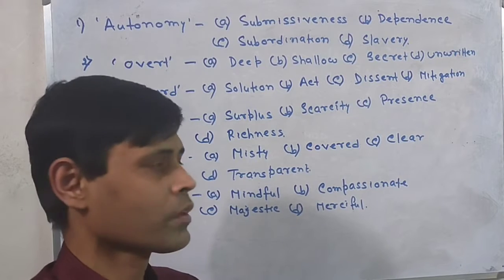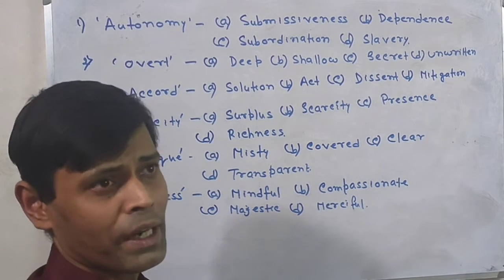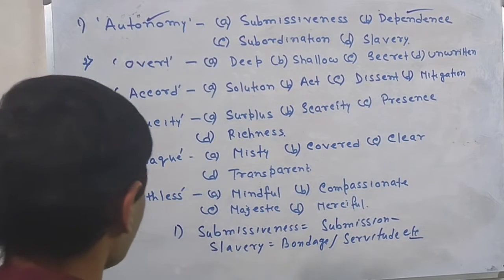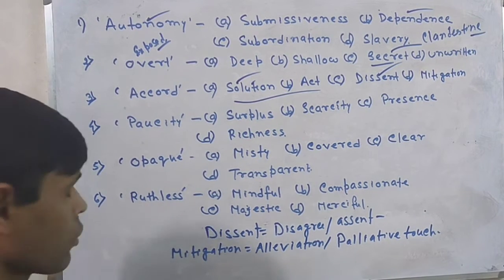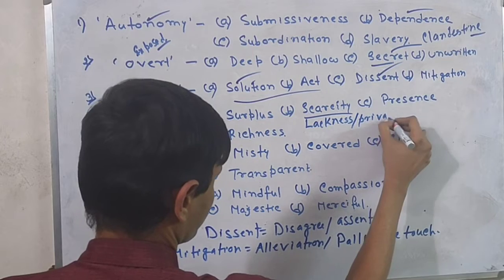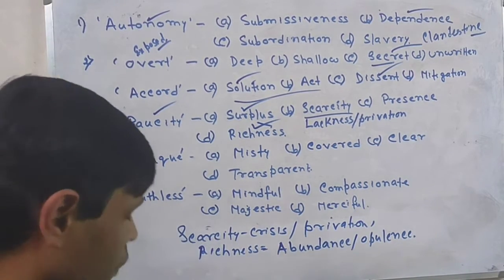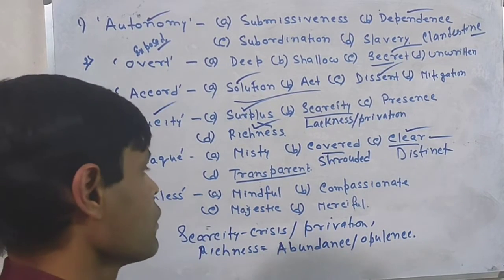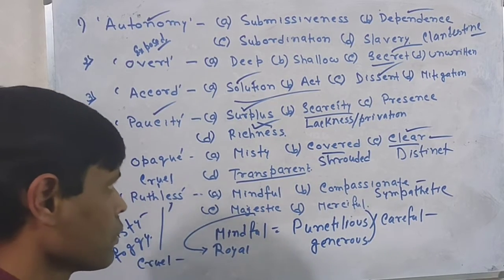MOST IMPORTANT ANTONYMS FOR ALL COMPETITIVE EXAMS ON Competitive English.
In this video, you will learn most important antonyms  for all competitive exams on @Competitive English .Rather learn  important antonyms  for competitive exams on @Competitive English.  Learn  important  antonyms for all competitive exams on my channel @Competitive English from Santanu Sir. It is going to be very informative to watch and learn antonyms. You all must learn English antonyms for SSC CGL PSC,BANKS AND OTHER COMPETITIVE EXAMS. So, watch,learn and be successful in the exams under Santanu Sir on the channel@Competitive English. Santanu Sir will give you some valuable tips

for the competitive exams. If you have any queries,kindly drop your comments, you will certainly get replies from  Santanu Sir.